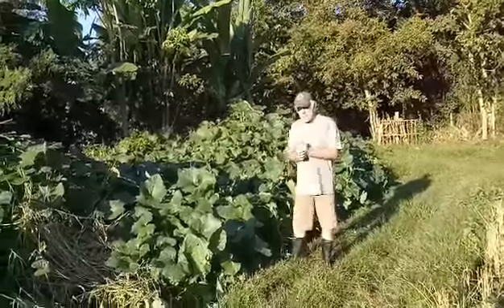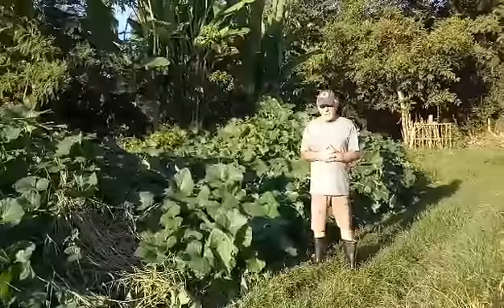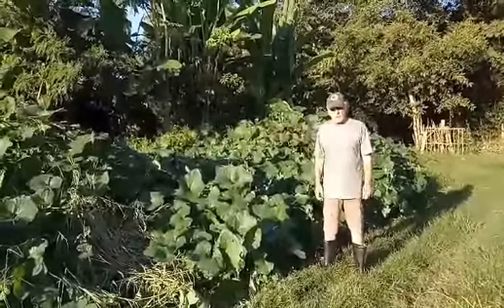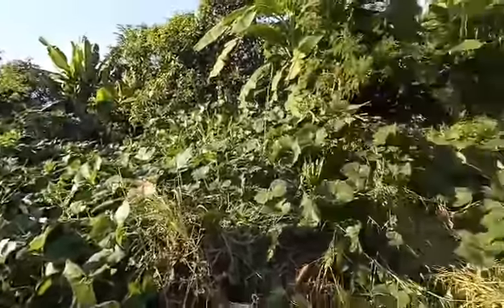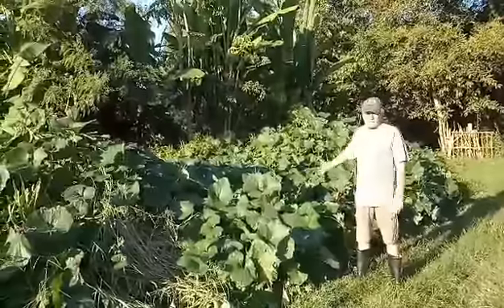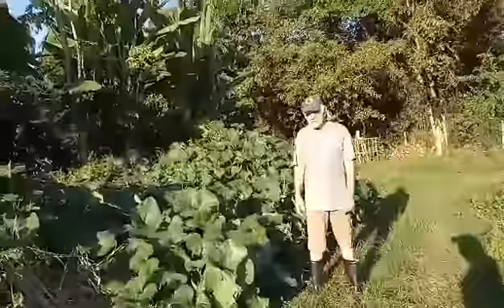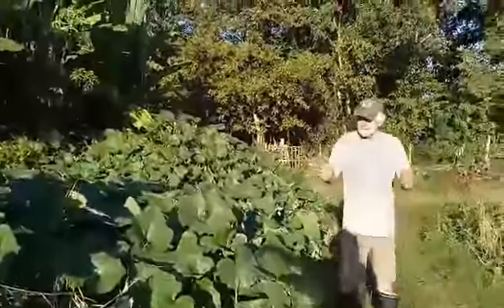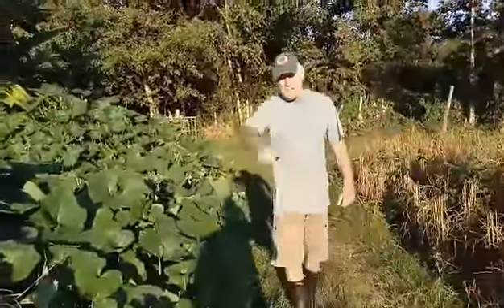Animal Waste Effect on Pumpkin Growth.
Tamarsad Farm is run by Chris.  The farm is in Laos.

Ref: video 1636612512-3